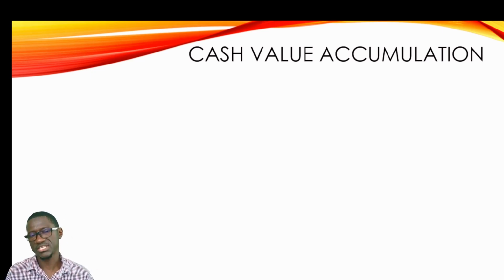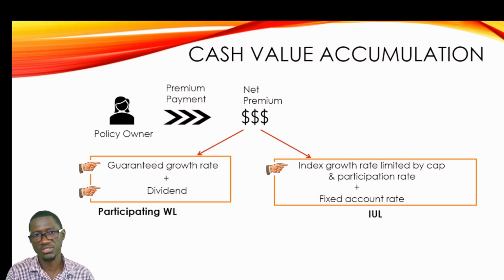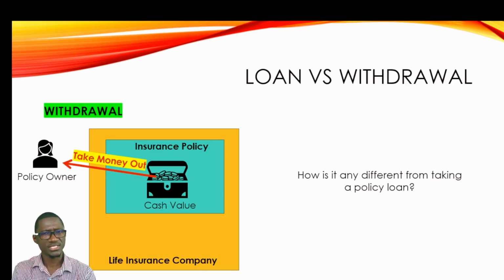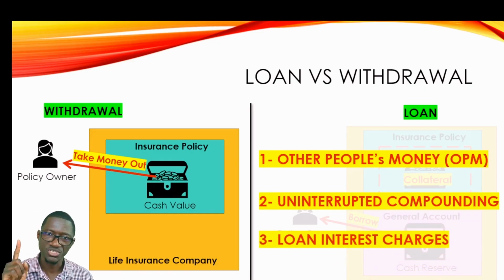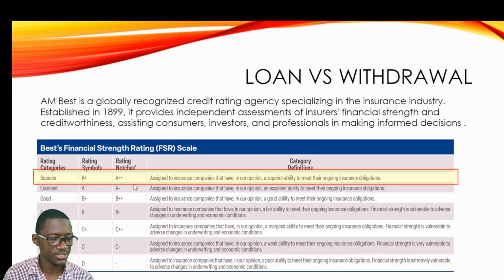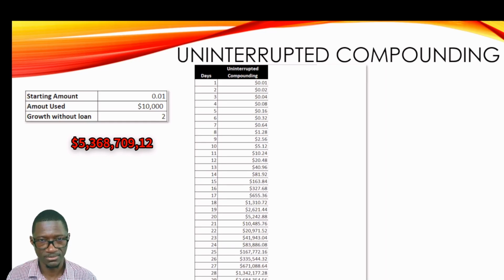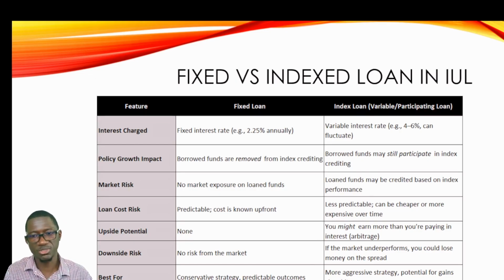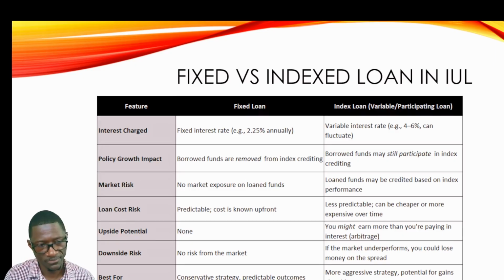Episode 14 Loan vs Withdrawal Part1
This episode is the first part of a discussion on how to access the cash value built in a cash value life insurance (Participating Whole Life and Indexed Universal Life). The episode highlights the differences between loans and withdrawals, share thoughts about when it could be suited to take a loan or withdraw.

00:00 Introduction
00:33  Cash Accumulation
04:09  Withdrawal
05:20 Loan
08:05 Insurance Companies & Loans
10:02 Life Insurance as line of credit
11:52 Power of Uninterrupted Compounding
14:25 Fixed vs Indexed Loan